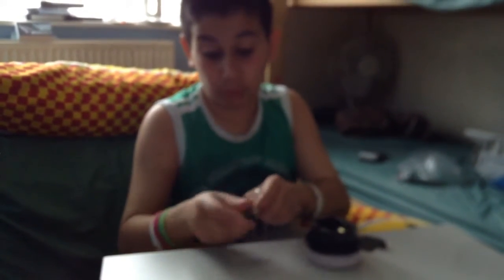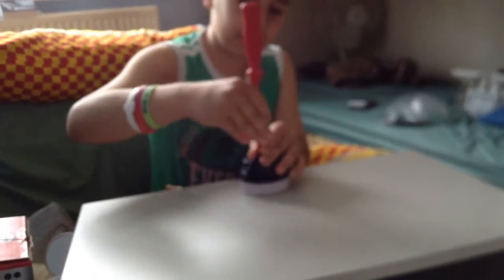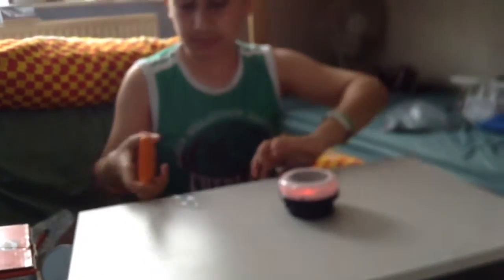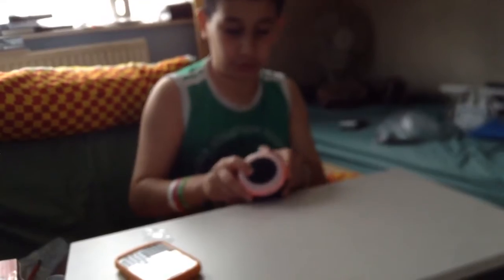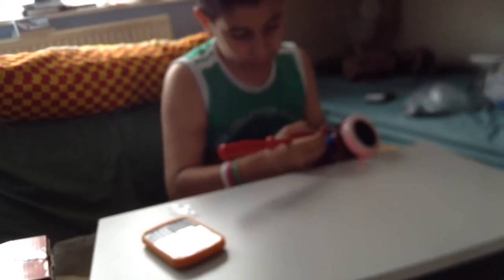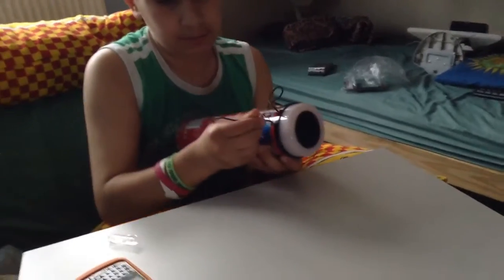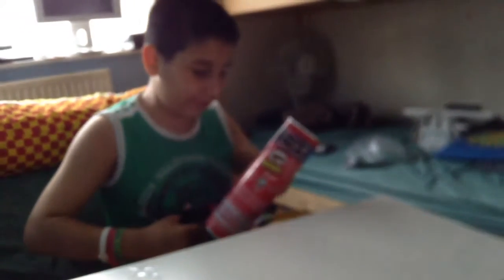Pringles disco speaker part 2